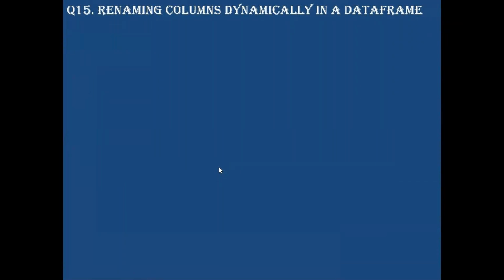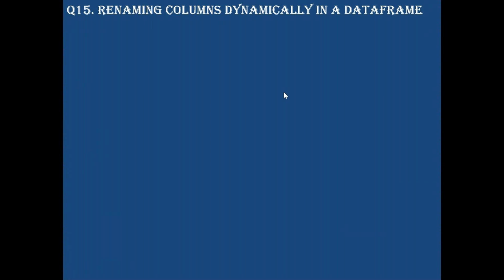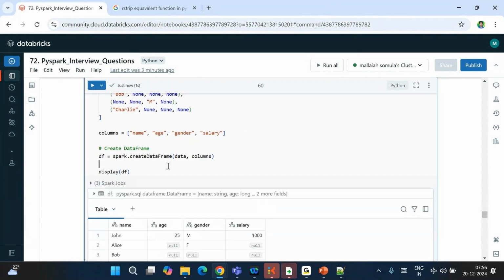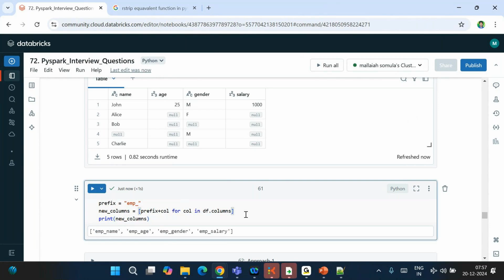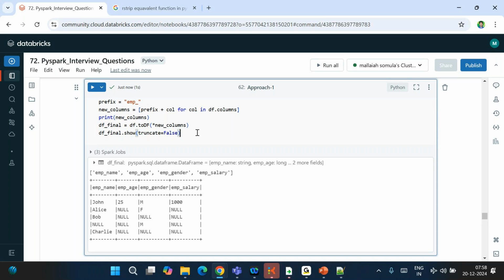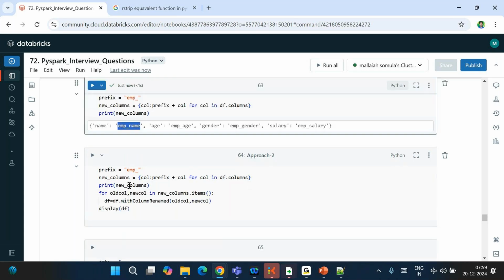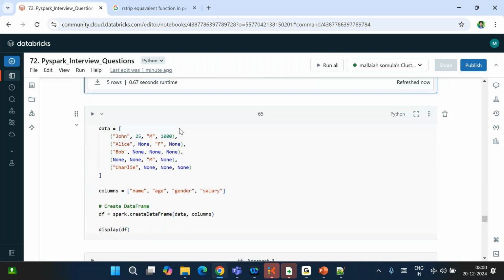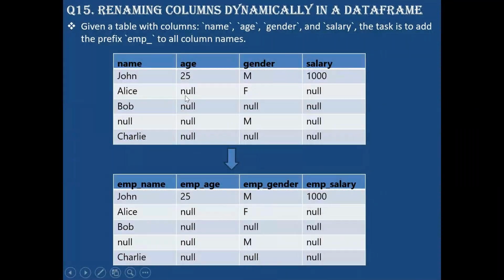15. Interview Question : Databricks | Spark | Delta : Renaming Columns dynamically in a Dataframe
What we will learn:
### Problem: Add Prefix to All Column Names

Given a table with columns: `name`, `age`, `gender`, and `salary`, the task is to add the prefix `emp_` to all column names.

Input Table

| name    | age  | gender | salary |
| John    | 25   | M      | 1000   |
| Alice   | null | F      | null   |
| Bob     | null | null   | null   |
| null    | null | M      | null   |
| Charlie | null | null   | null   |

Output Table

The output table shows the result of adding the prefix `emp_` to all column names. The original columns `name`, `age`, `gender`, and `salary` have been renamed to `emp_name`, `emp_age`, `emp_gender`, and `emp_salary` respectively.

Azure Databricks
AWS Databricks

Databricks real
Databricks tutorial
Databricks real time scenarios
Databricks projects

databricks tutorial
databricks azure
databricks tutorial,
databricks cli
databricks azure
* Partitions
* Data Shuffling
* Optimizations mechanisms in Apache Spark
.., and more :)